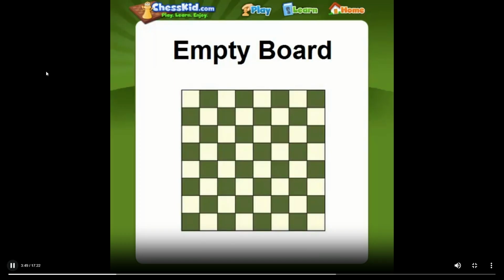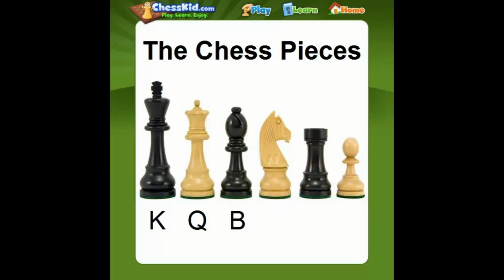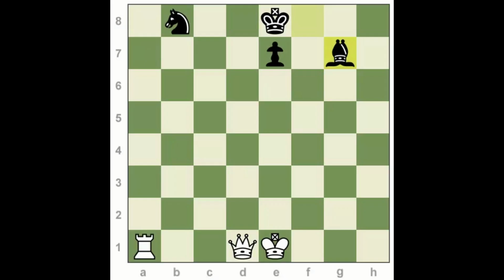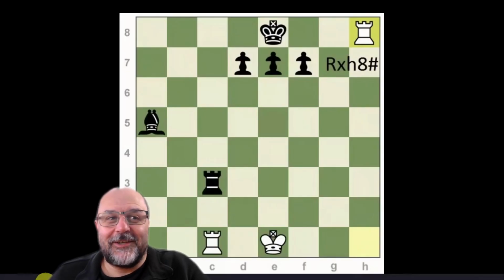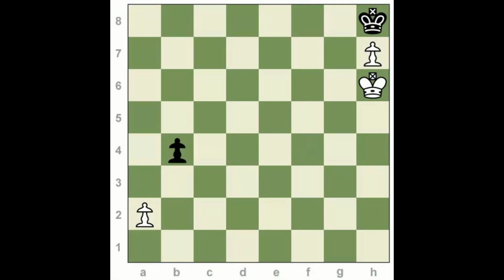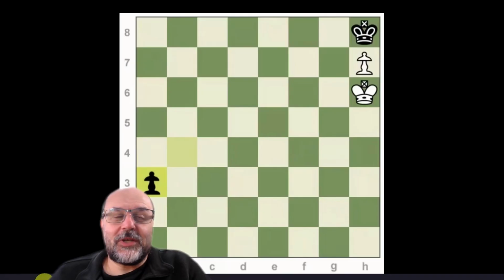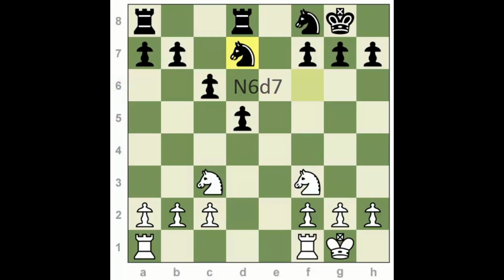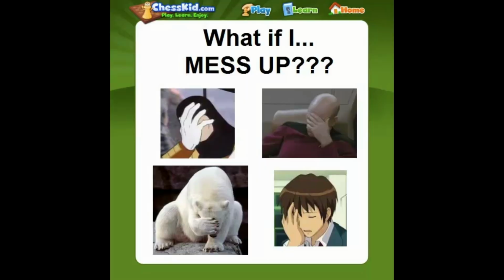Learn Chess Notation Step by Step!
Want to track your progress in chess? This video explains algebraic chess notation and why you should use it. It's a great way to improve your chess learning and understand chess moves. Start using chess notation today!

If you like these videos and find them helpful, please share them with your

All information provided is based on opinion and research. While all information provided is intended to be as accurate as possible at the time of recording, the viewer needs to undertake due diligence. No guarantees are provided on results, as each person is an individual and circumstances may contribute to different outcomes.

- Rob - Geelong Chess Club